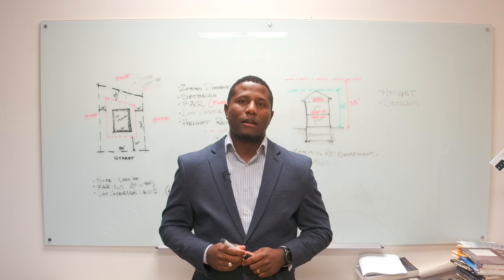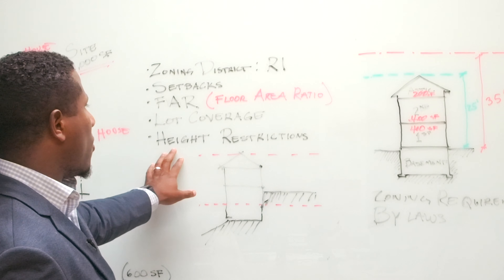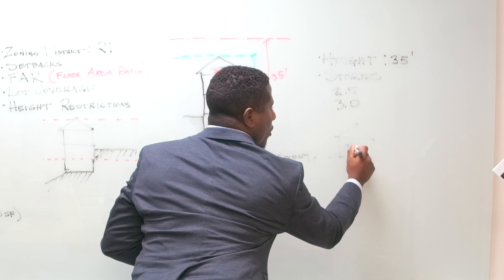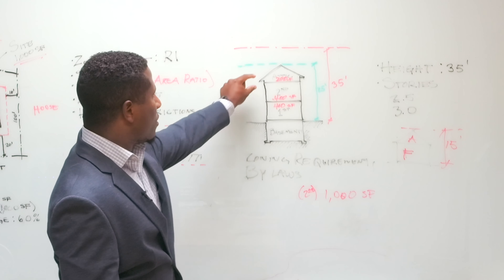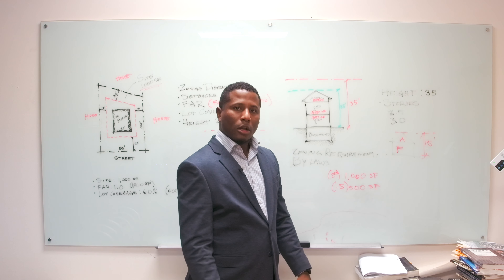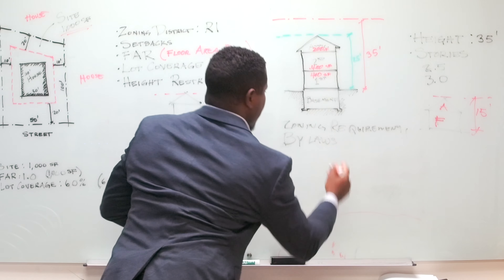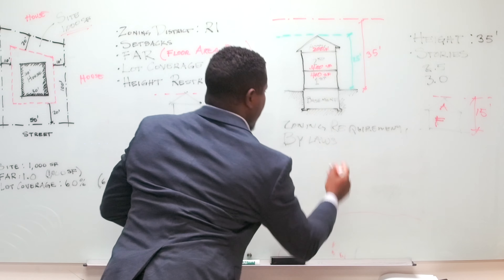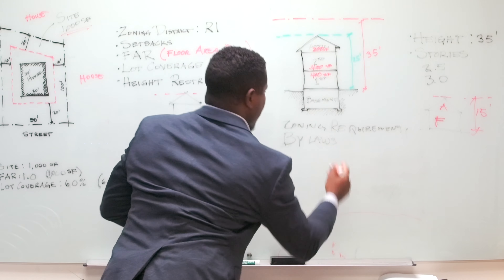Understanding Zoning Part 3